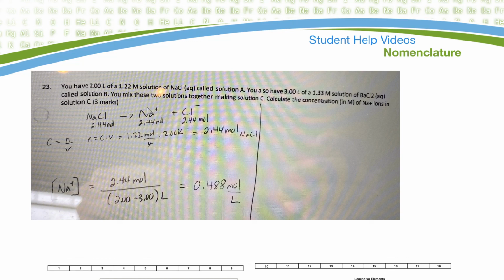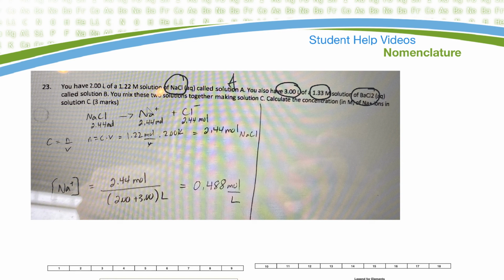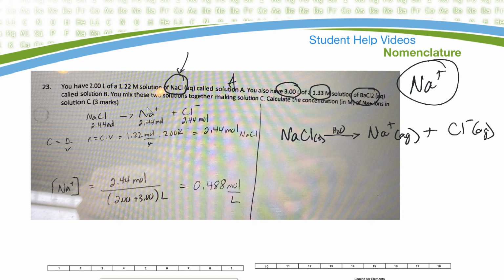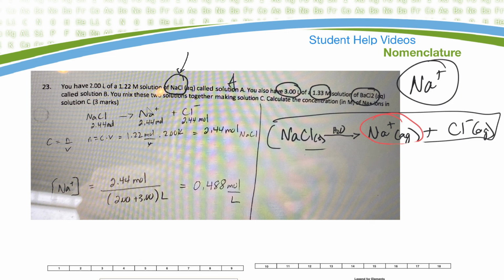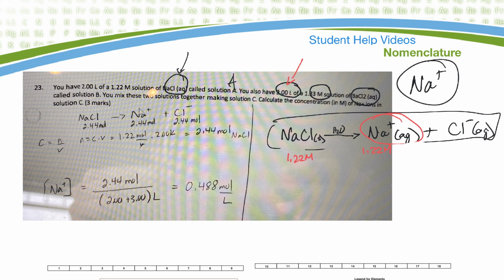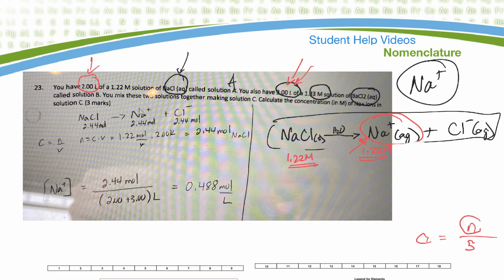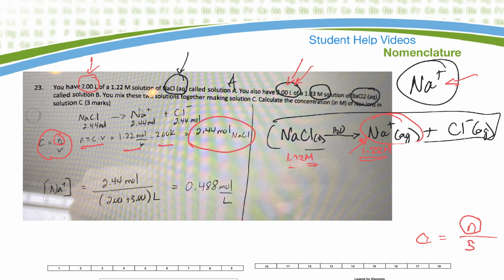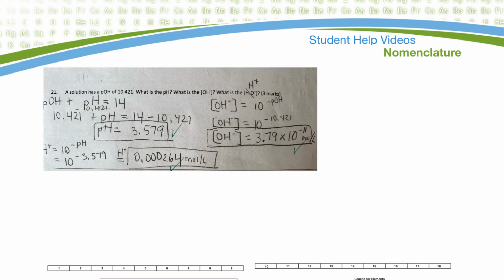22FL CHM0020 Student Help Videos - dissociation .mp4